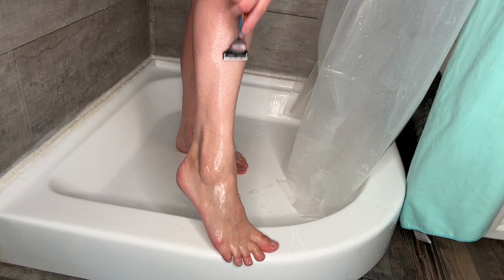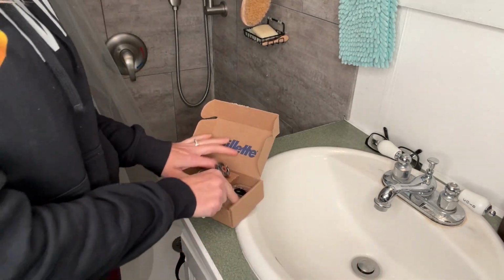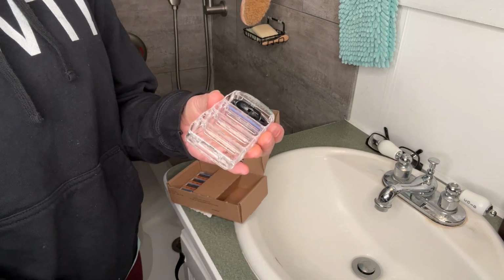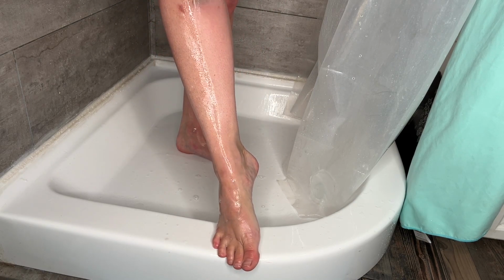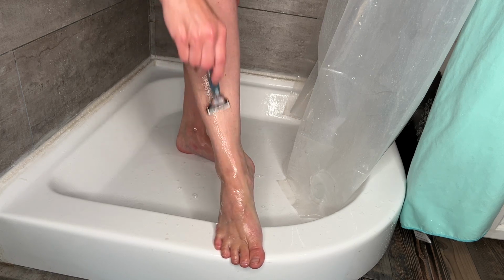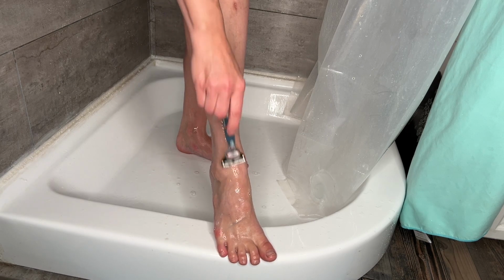Gillette Mens Razor Blade Refills | Our Point Of View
Gillette Mens Razor Blade Refills

(Commissionable Links)

LUBRICATION STRIP fades when you are no longer getting an optimal shave
5 ANTIFRICTION BLADES provide a shave you can barely feel
INCLUDES 2 GILLETTE PROGLIDE REFILLS: Gillette’s best blades for a close shave
All Fusion5 and ProGlide refills FIT ALL GILLETTE 5-BLADE HANDLES (excluding GilletteLabs)
UP TO 1 MONTH of shaves with each refill